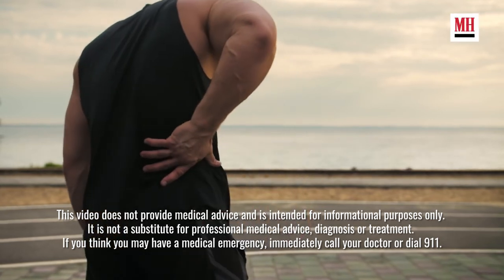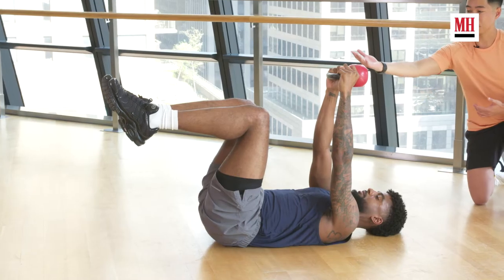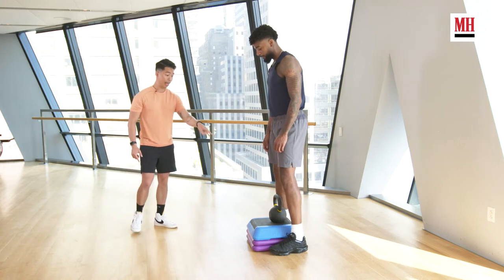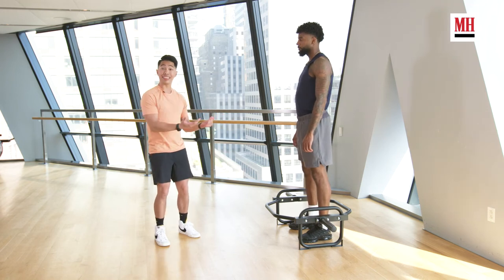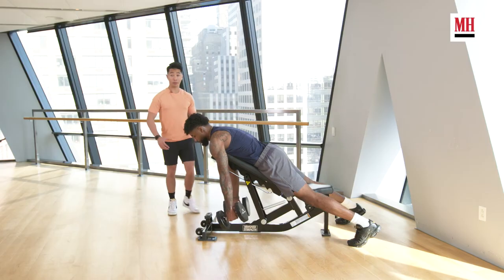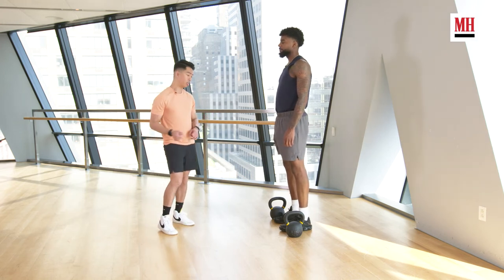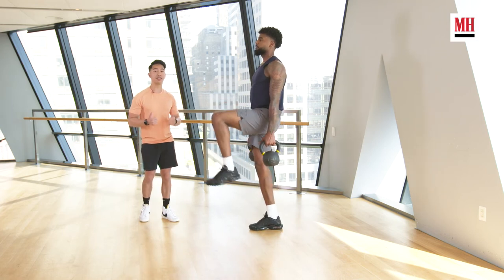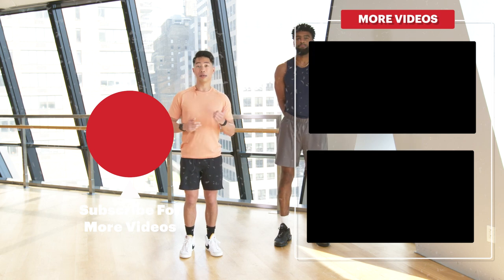Train Around Back Pain *Safely* With These 5 Moves | The Fix | Men's Health Muscle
In this episode of TheFix, Sam Chan, DPT, ATC, CSCS, physical therapist and athletic trainer from Bespoke Treatments New York with personal trainer Vaugh Gray, NASM-CPT are here to help you work out even if you have pain in your lower back. As always, consult with a doctor or physical therapist before starting a new workout routine and/or if you have severe back pain.